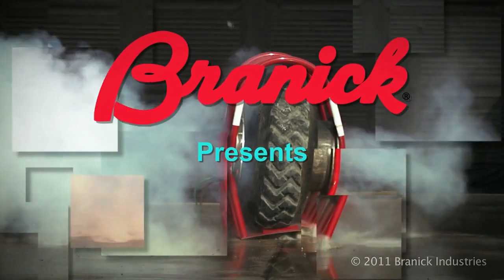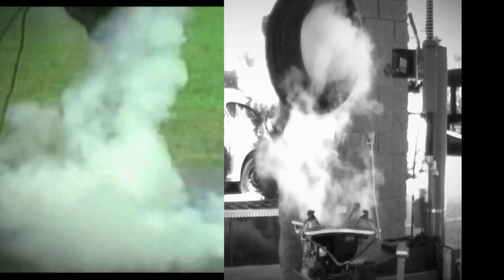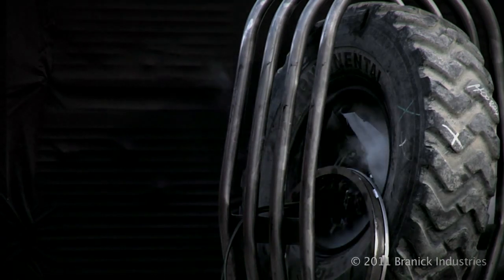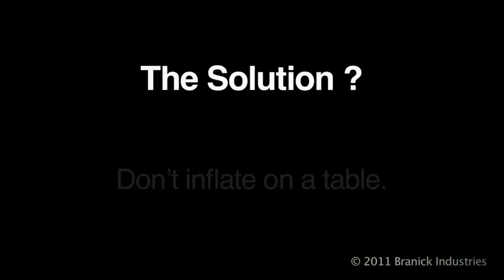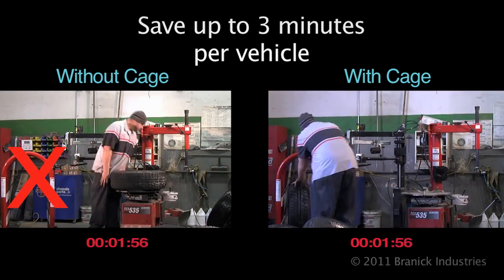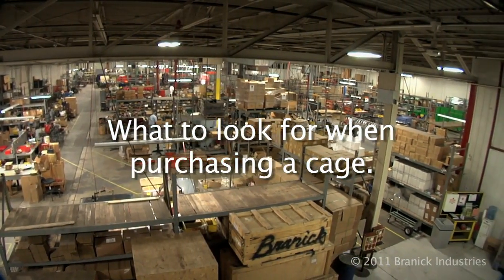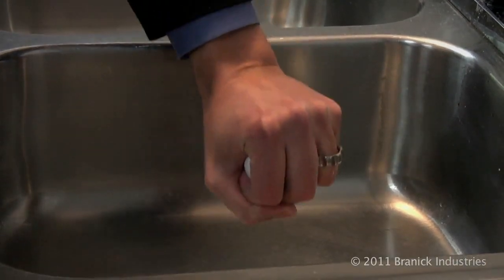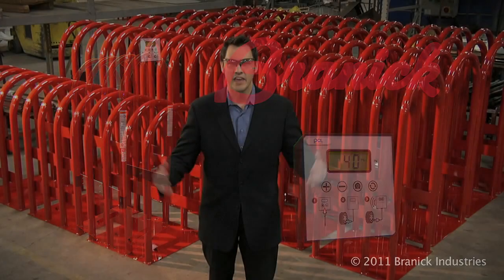Взрыв шины (безопасность)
Branick Nitrogen создала видеоклип, показывающий, какой хаос может принести перекачанная шина внутри гаража. Предположительно такой сценарий является причиной большого количества случайных смертей во всем мире. После просмотра отснятого материала мы безусловно можем в это поверить. В данном случае это выглядит так, словно борт шины, отделяясь от обода, создает два мощных металлических снаряда, дополненных резиновой шрапнелью.